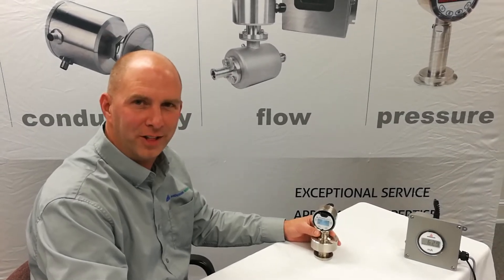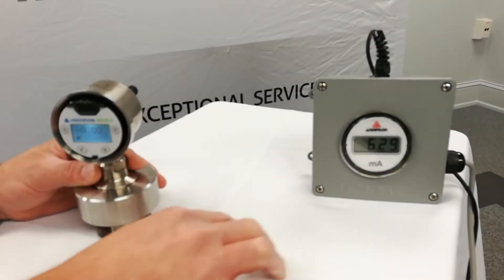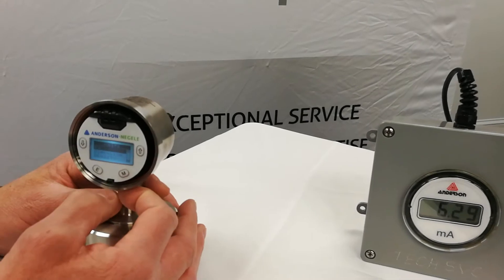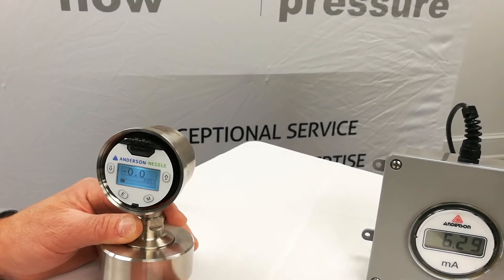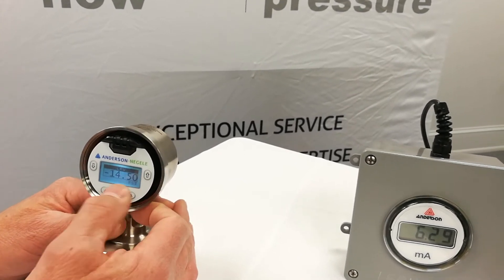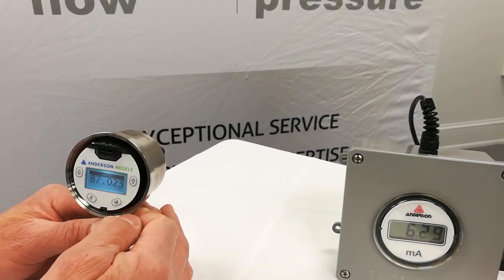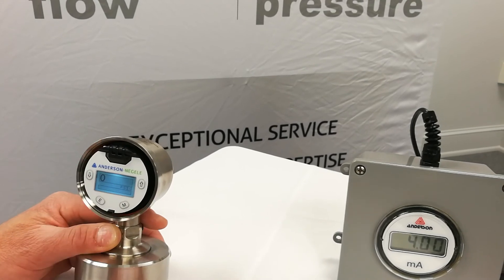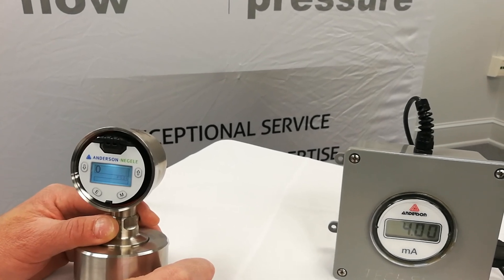L3 Re Range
Jeff Snow shows how easy it is to change the range on an L3 pressure and level sensor.